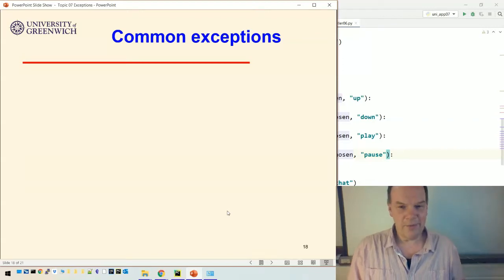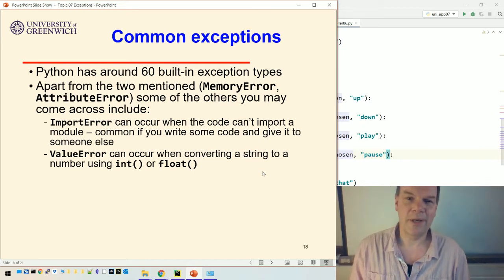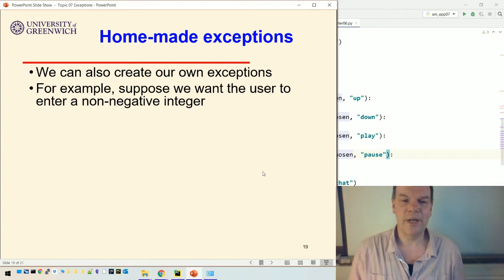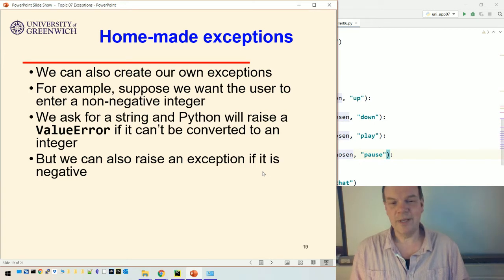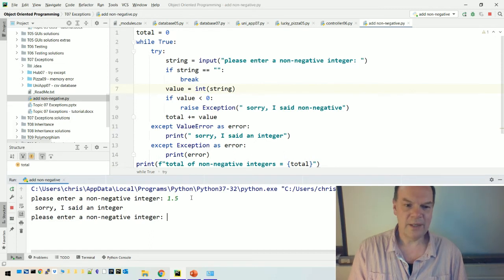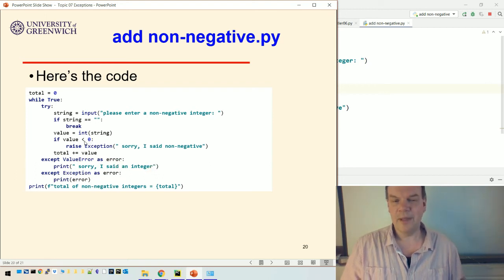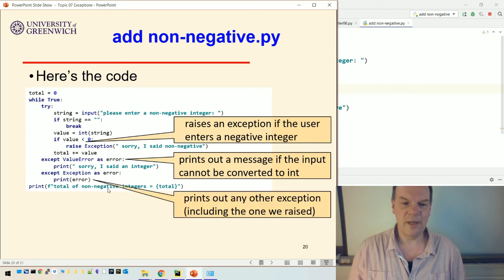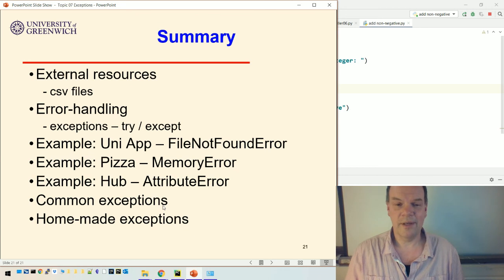OO Python 07-6: Exceptions - Home-made exceptions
Common exceptions. Home-made exceptions. Non-negative integer exception. Summary.